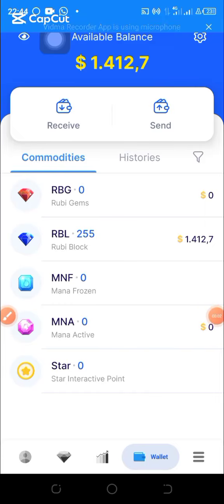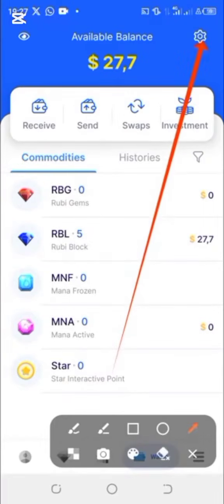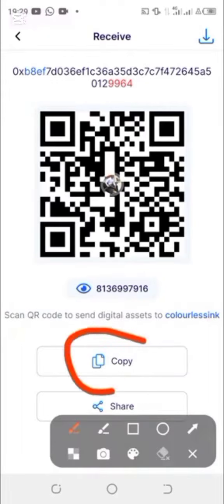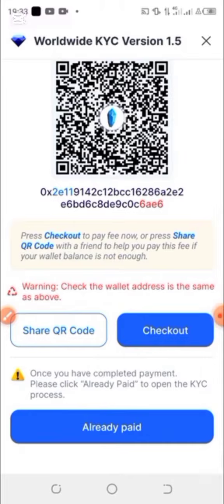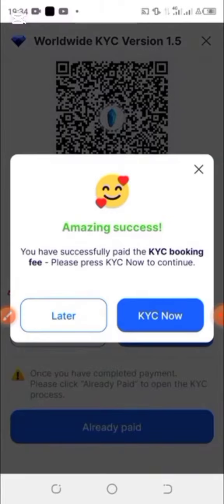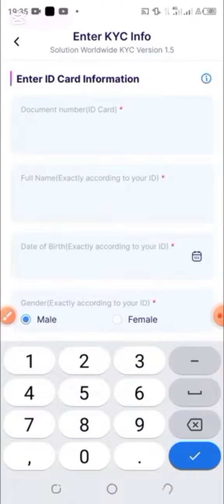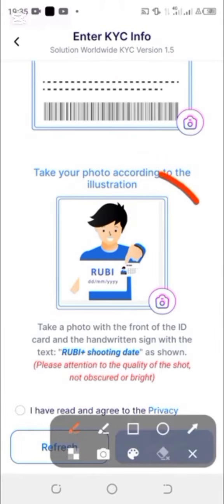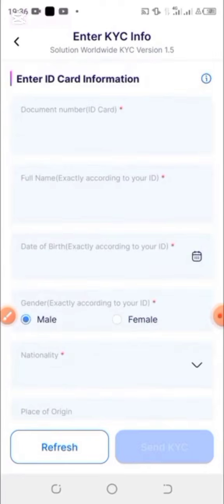Rubi ekyc 1.5 Ultimate Guide : Rubi KYC || Rubi Mining ekyc Verification.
In this video, I’ll show you exactly how to complete your RUBI KYC verification from start to finish.
If you’re facing issues with KYC or still confused about the new RUBI update, this tutorial will guide you through every step — from logging in, uploading your ID, to final approval.

Don’t skip this process if you want to access withdrawals, staking, and upcoming listings on the RUBI platform. Watch till the end for important tips that will help you pass your verification faster.

📌 Timestamps:
00:00 Intro
00:35 Why KYC is Important
01:20 Step-by-Step KYC Process
03:45 Common Mistakes to Avoid
04:30 Final Tips & Updates